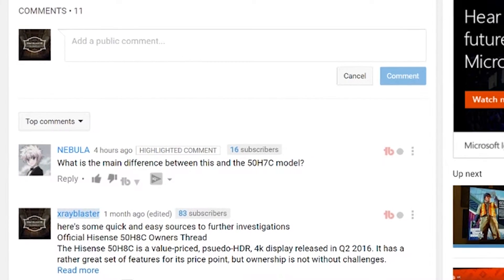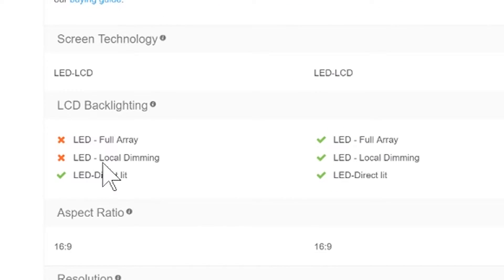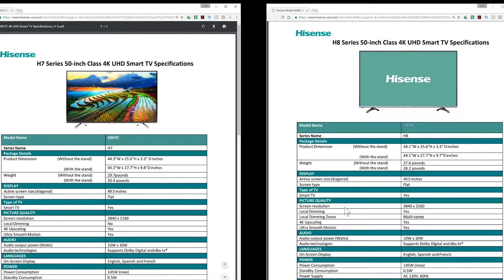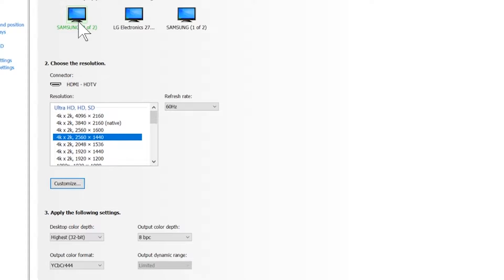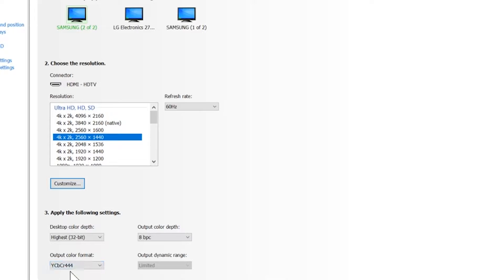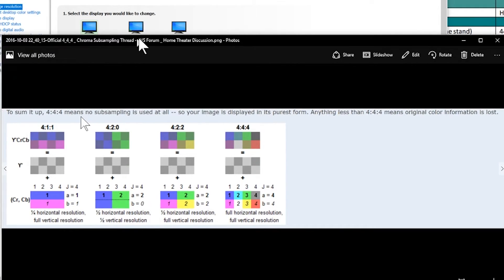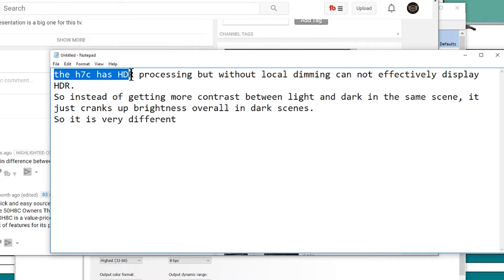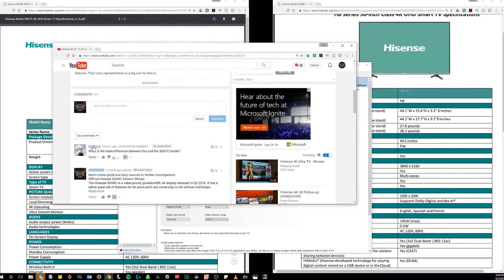Comparing Hisense 4k TVs 50 H8c VS 50 H7c - 50H8c vs 50H7c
here's a quick comparison of these 2 commonly compared tvs.. which to get? That depends on your needs.. and really comes down to price. Check it out.